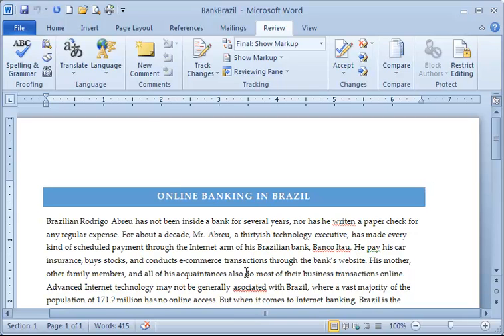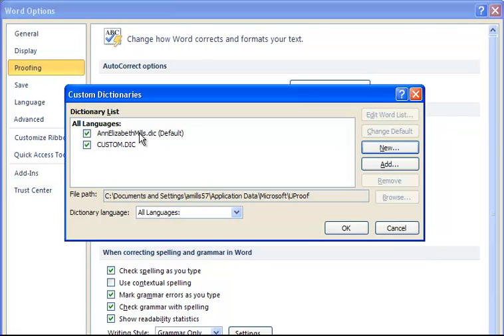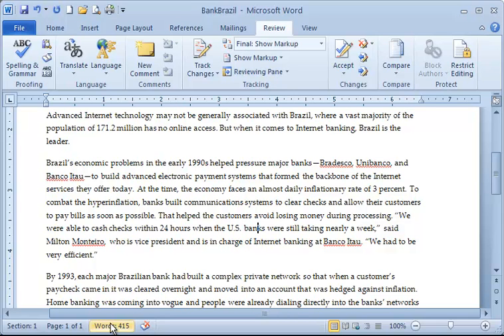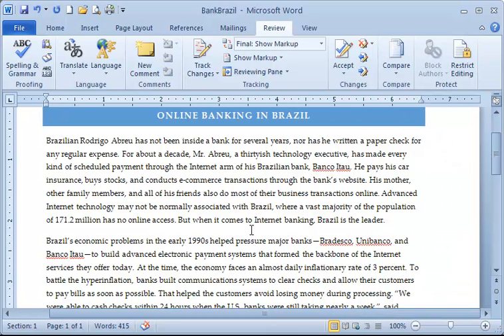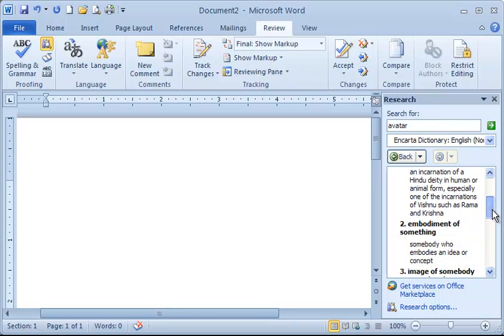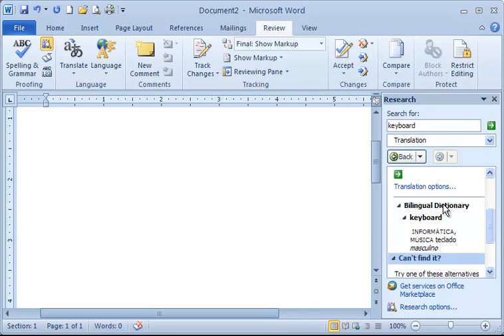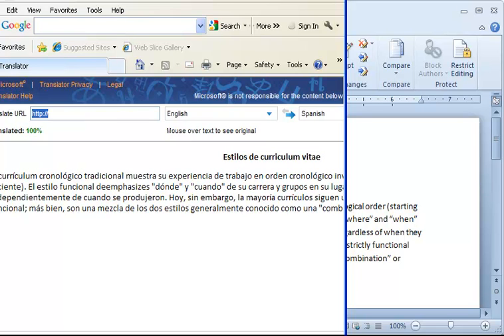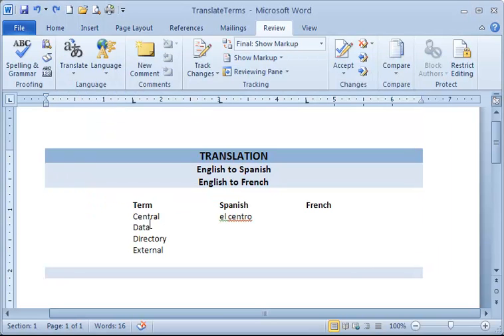OFAD 103 Chapter 2 Projects 3 and 4